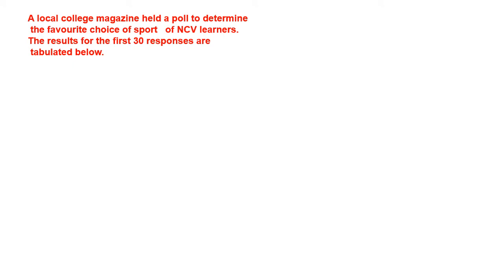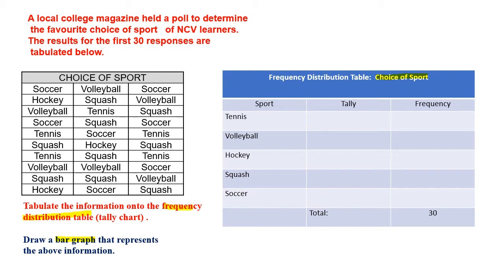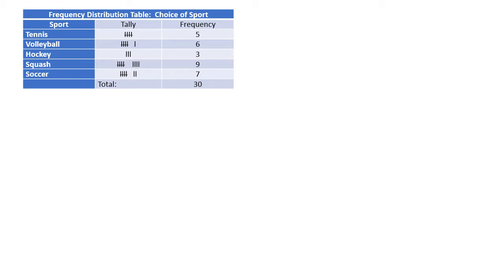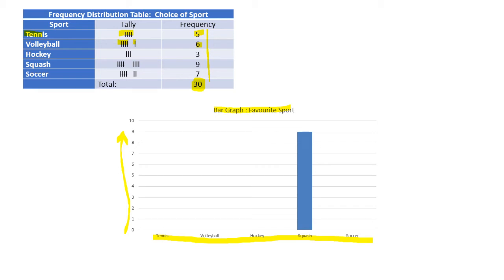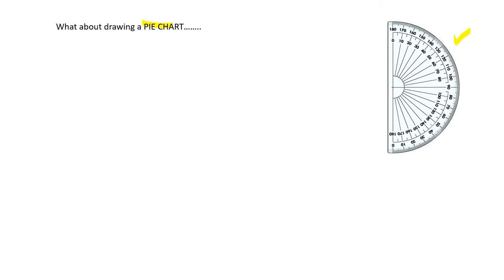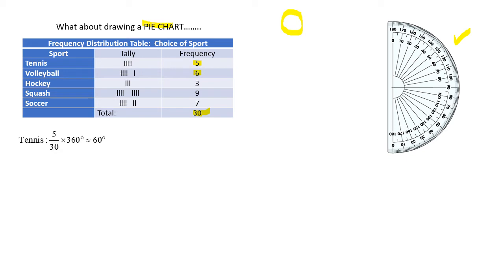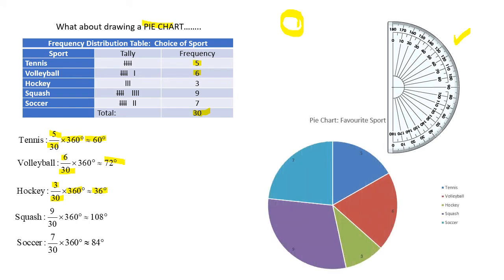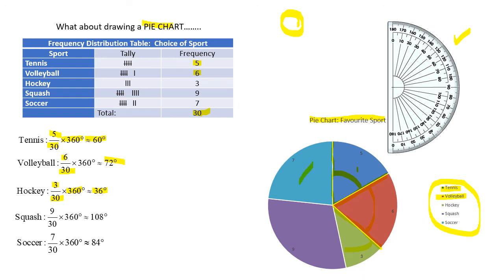Topic 4: Data Handling : Tally Chart, Bar Graph, Pie Chart